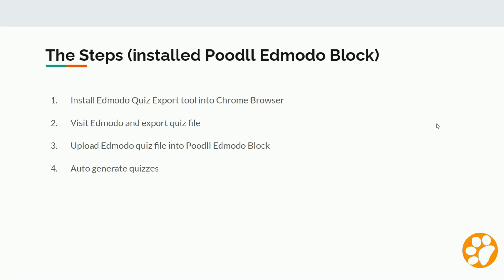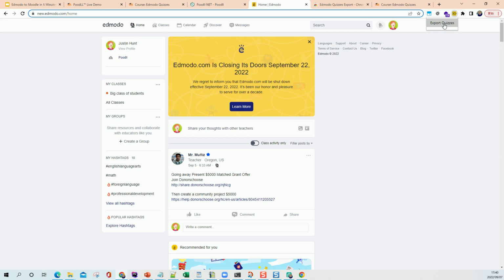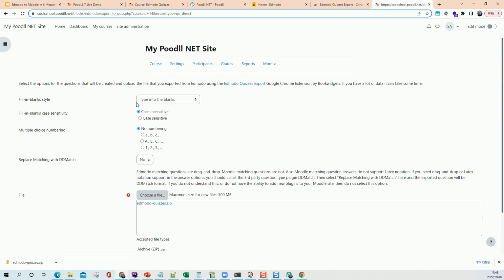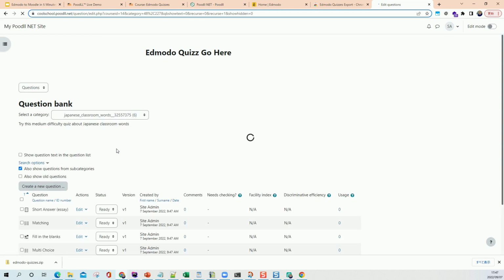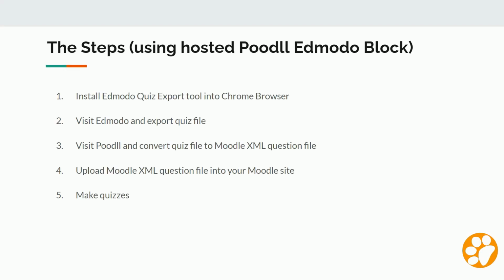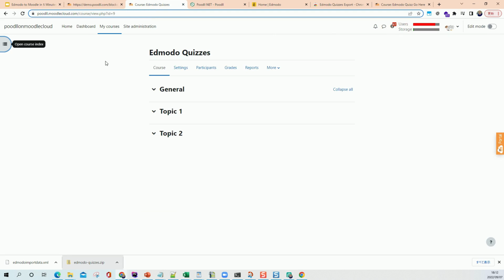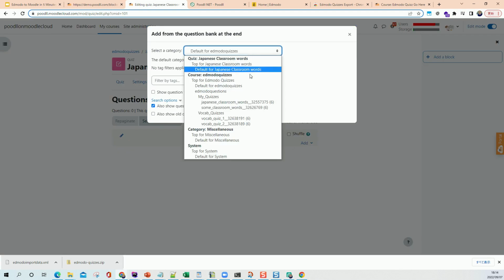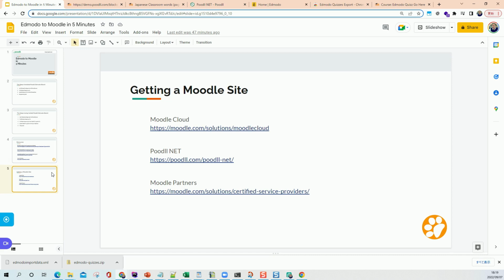Edmodo to Moodle in 5 Minutes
How to get your Edmodo quizzes into Moodle in 5 minutes'ish.